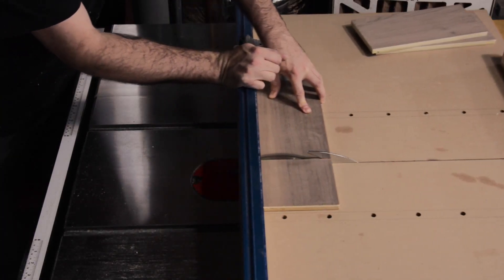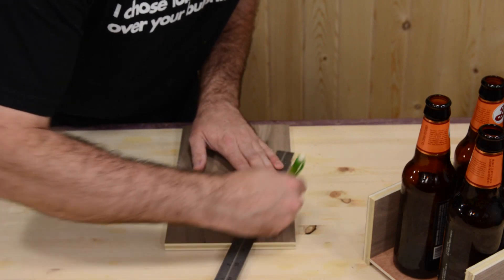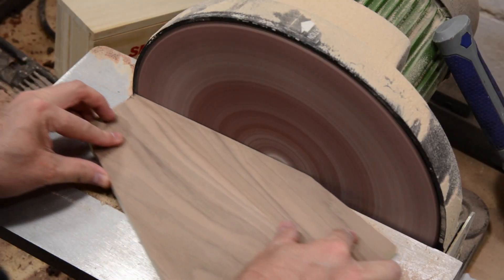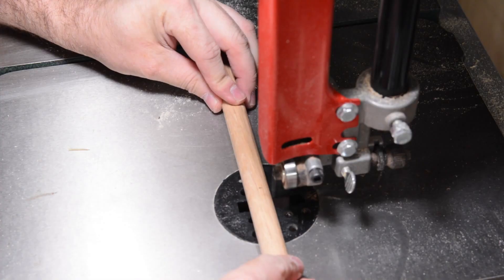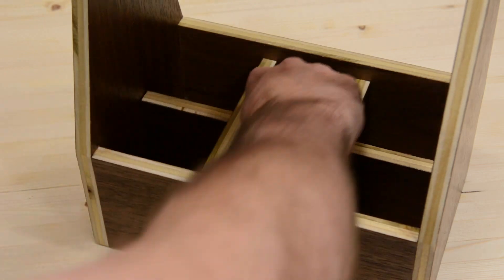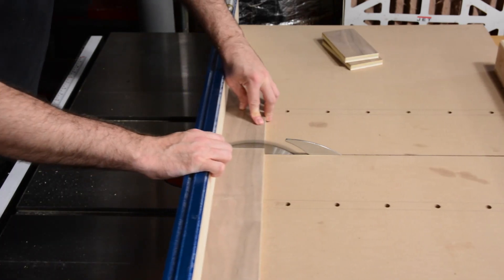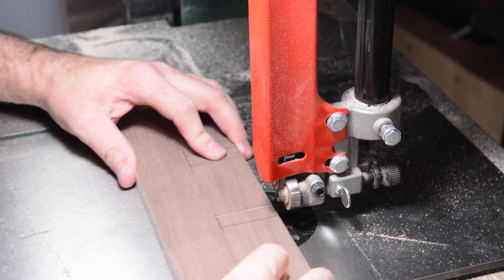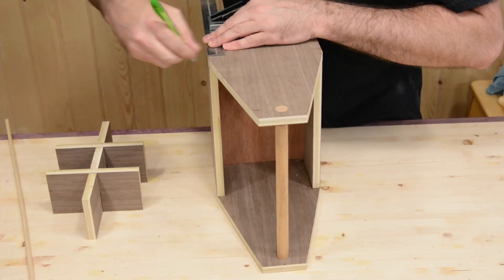How to Make a Beer Tote/Caddy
Step by step instructions on how to make a beer tote. Quick and easy woodworking project anybody can do with a few basic tools.

Painters tape
1/2″ Walnut Plywood
1/4″ Dowel
5/8″ Dowel
Side Mount Bottle Opener
3/16″ Plywood
1/4″ Drill Bit
5/8″ Forstner Bit
Bessey K Body REVO Clamps
Deft Satin Spray Lacquer